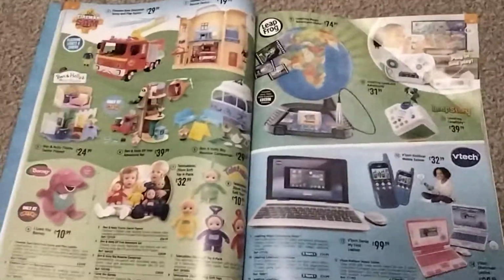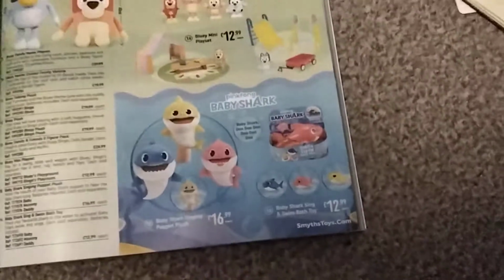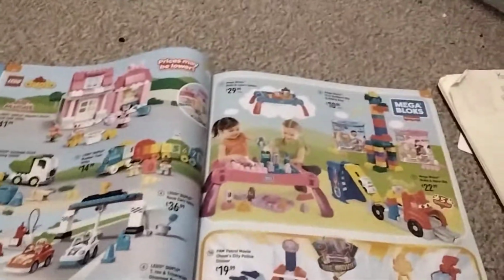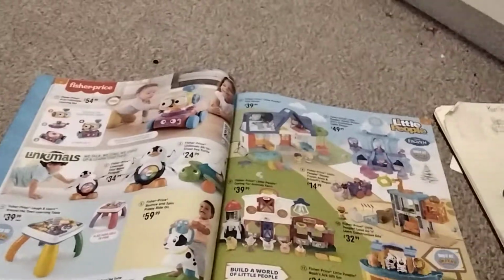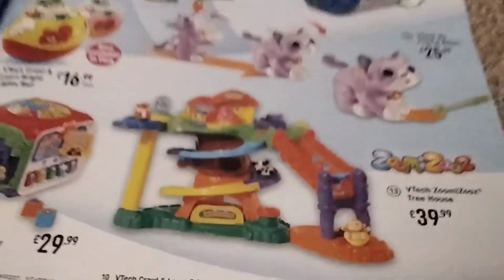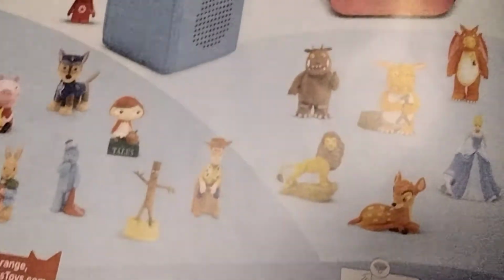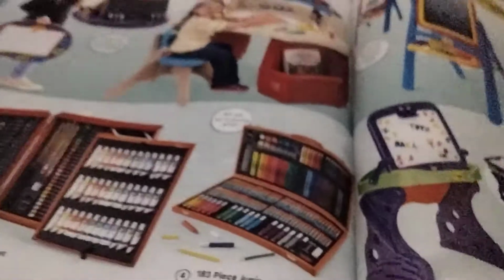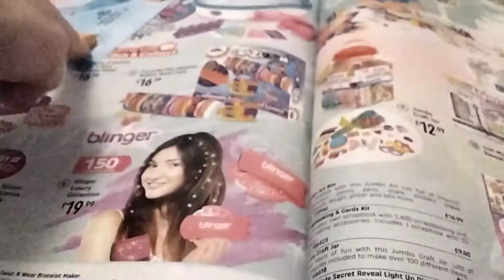Smyths toys catalogue in balloon